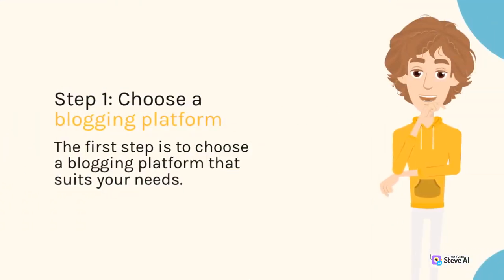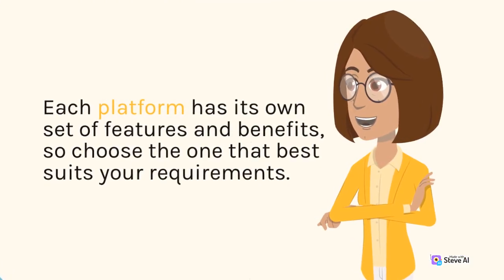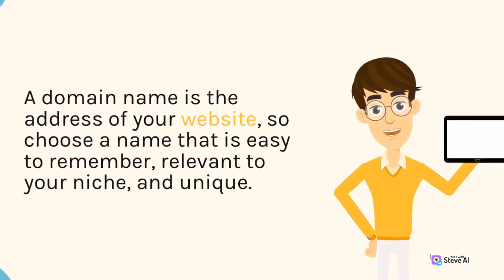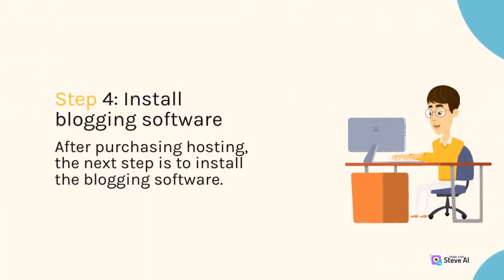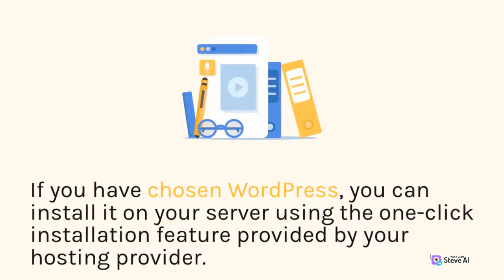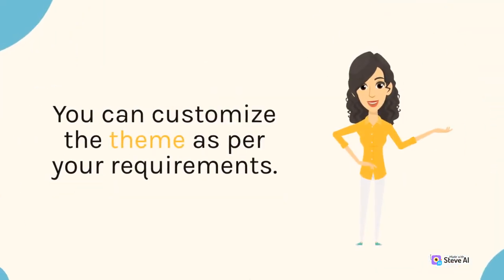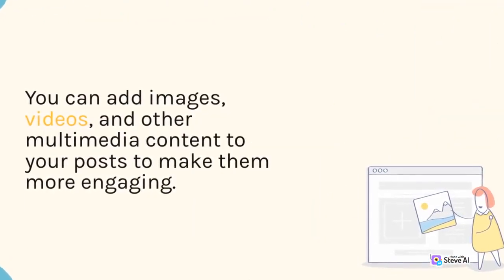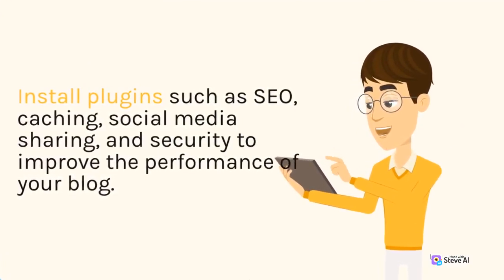"Create a Successful Blog in 9 Easy Steps: A Step-by-Step Guide"